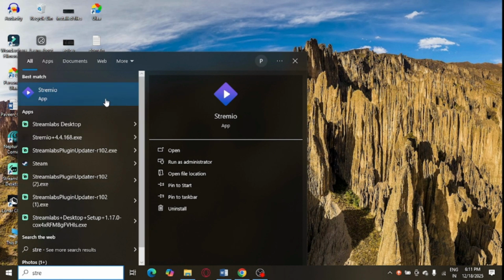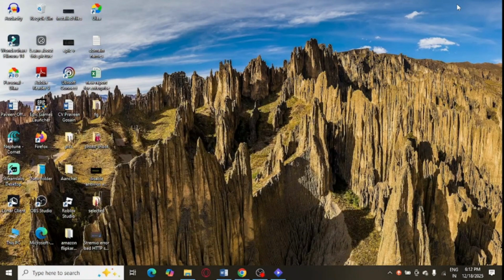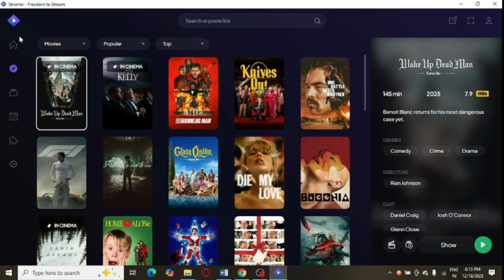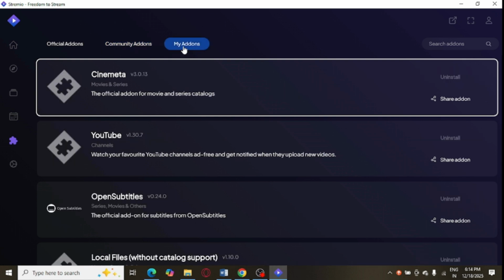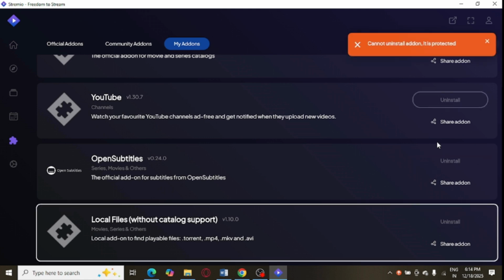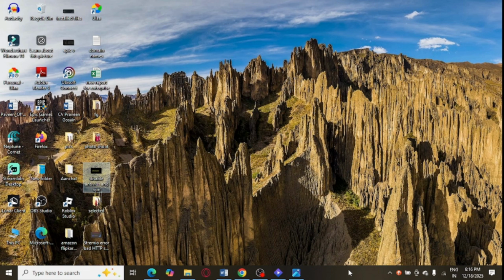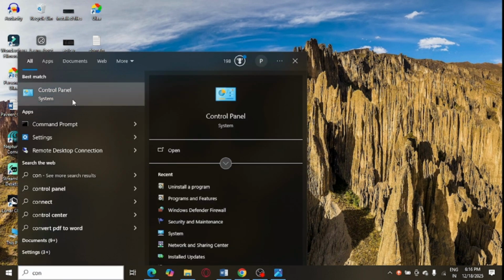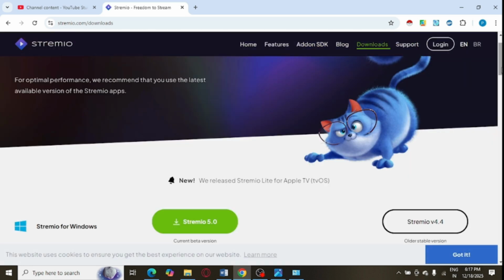Stremio Streaming Server Is Not Found | Stremio Oops, Player Error Network request failed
If you are getting Stremio error oops, this tutorial is very useful. I am going to give you all the steps to fix the error Stremio Streaming Server Is Not Found.

Step 1: Clear App Data in Stremio

Launch Stremio → go to Settings → General → select Clear Local Storage to remove temporary data.

Step 2: Delete Stremio Cache Manually (Windows PC)

Press Windows + R to open the Run window

Enter %appdata% and hit Enter

Open the Stremio folder

Go into the stremio-server directory

Remove all files inside this folder

Step 3: Open Stremio with Admin Rights

Right-click the Stremio shortcut and choose Run as administrator.

Step 4: Set Up Community Add-ons

In Stremio, click the puzzle icon, open Community Addons, and configure the required add-on correctly.

Step 5: Completely Exit Stremio

Close the app from the taskbar/system tray

Ensure no Stremio-related processes are running in the background

Step 6: Temporarily Turn Off Antivirus

Disable your antivirus software for a short time to check if it’s blocking Stremio.

Step 7: Disconnect VPN

Turn off your VPN connection and restart Stremio to see if the issue is resolved.

Step 8: Activate Hardware Acceleration

Go to Settings → Advanced and enable Hardware-Accelerated Decoding.

Step 9: Remove Unused Add-ons

Navigate to Addons → My Addons and uninstall any add-ons you no longer need.

Step 10: Reinstall Stremio (Final Fix)

If nothing works, uninstall Stremio completely, then download and install the latest version for a clean setup.

Streaming Server Is Not Found Stremio, Oops, Player Error Network request failed in Stremio,